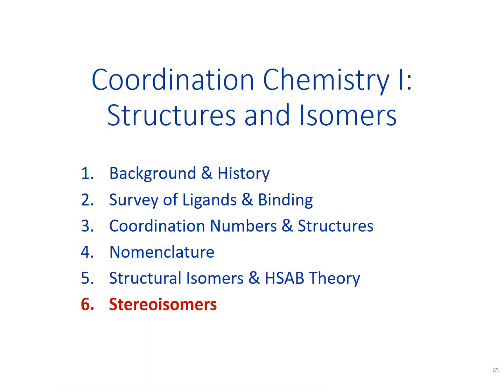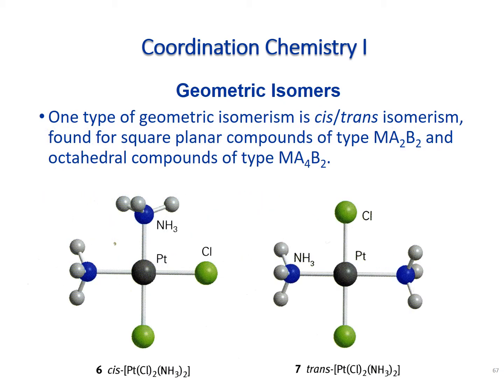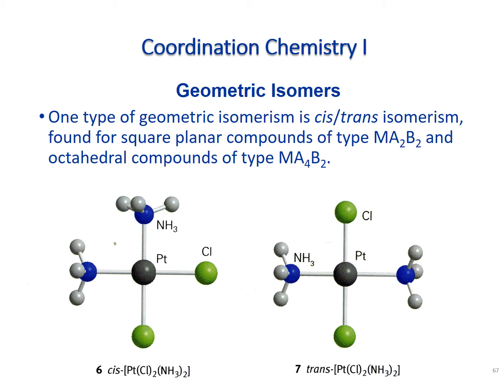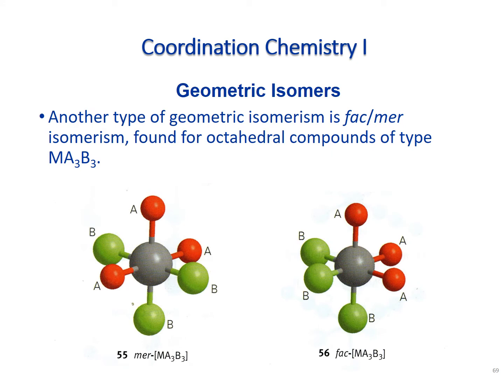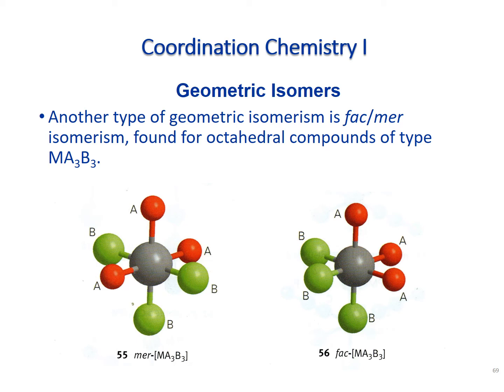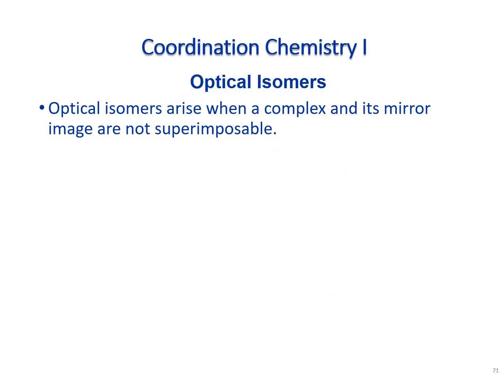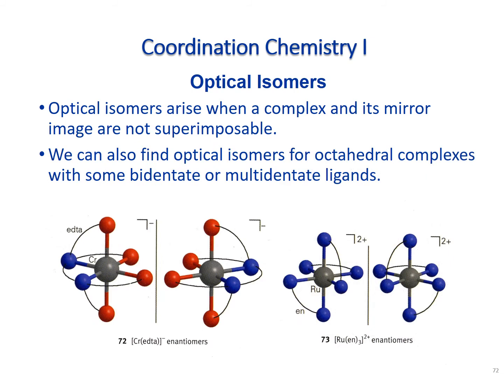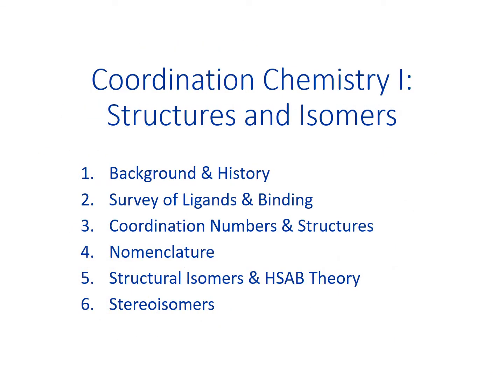Coordination Chemistry I- Stereoisomers